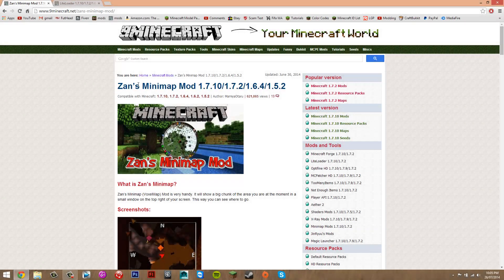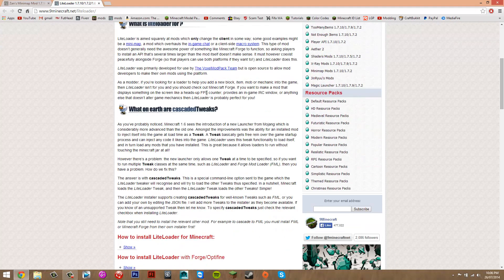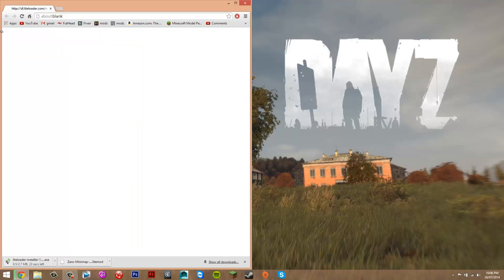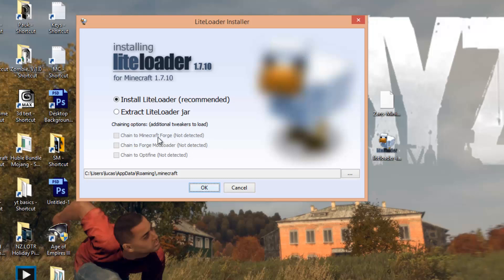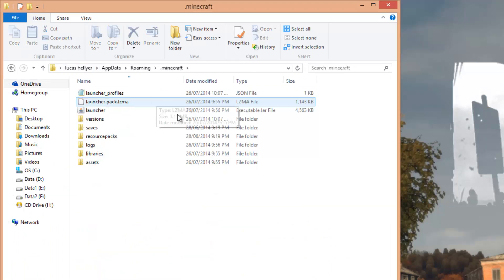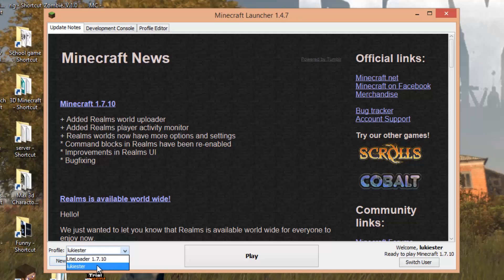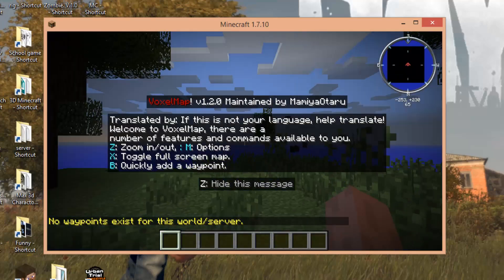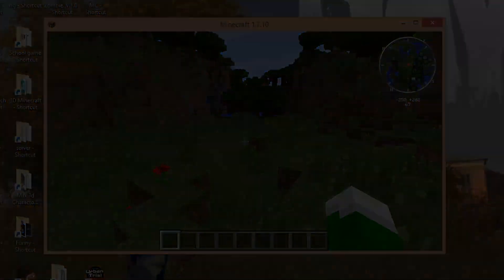How To Install Zan's Minimap Mod Minecraft 1.7.10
Hey guys, in this video i show you how to install Zan's Minimap mod for Minecraft 1.7.10, this mod adds in a small minimap into your game that helps you navigate around the map.

NOTE: To install forge mods as well install forge first then when you install liteloader tick merge with forge